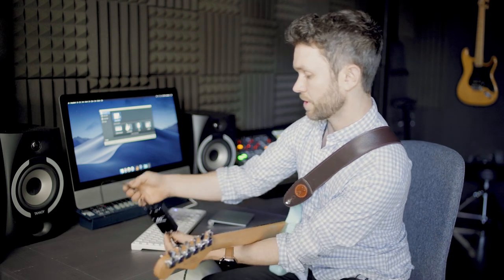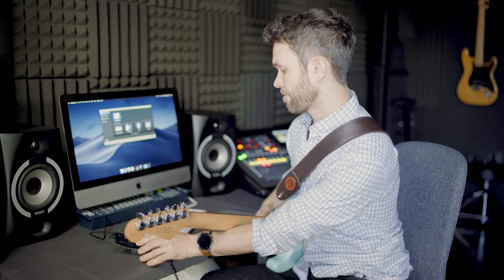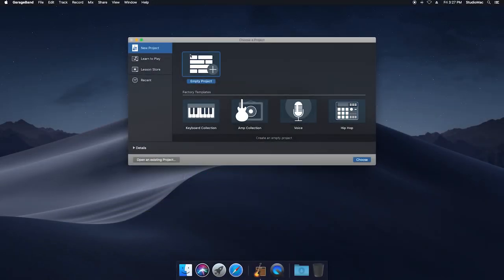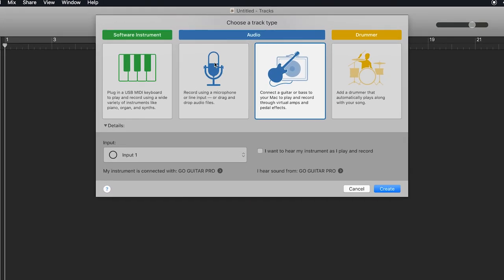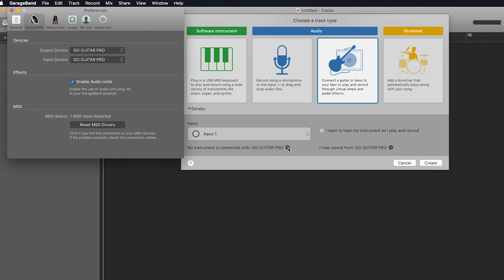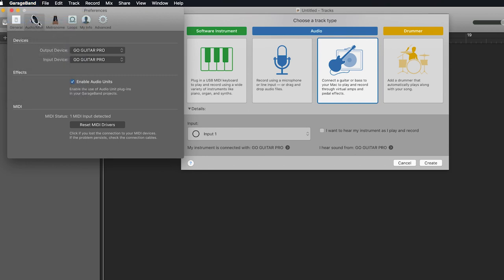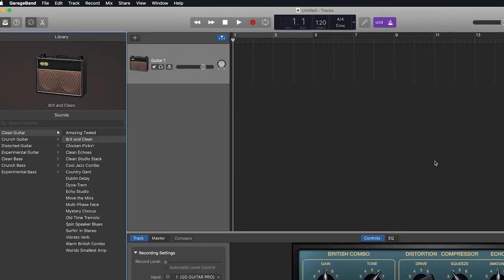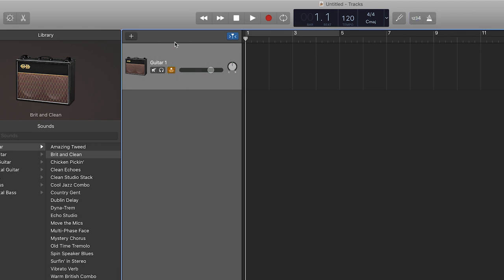Recording to a DAW with GO Guitar Pro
In this video, Aaron shows us around Go Guitar Pro as a recording interface for your Digital Audio Workstation! He's demonstrating on Mac here using Garageband, but he covers everything you need to know for the DAW of your choice.

Have you got specific questions about pairing Go Guitar Pro with your DAW of choice? Drop them in the comments below! ⬇️

GO GUITAR PRO

Go Guitar Pro allows creators the freedom to record quality audio anywhere, anytime using your mobile iOS*, Android*, Mac* and PC devices.  Wherever you decide to create, you’ll be able to record and playback high-definition audio thanks to our 24-bit A/D conversion and award-winning Midas preamp.